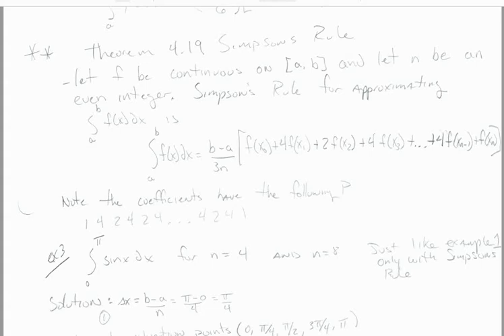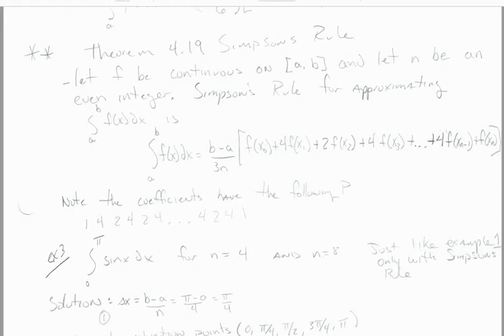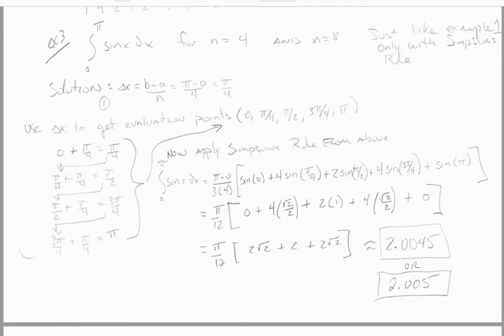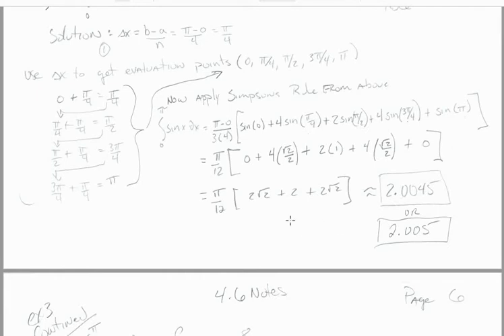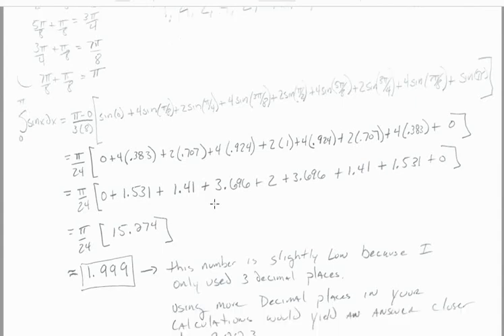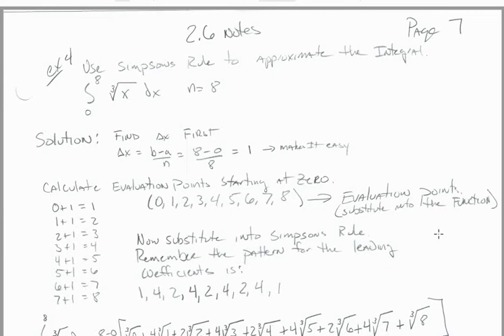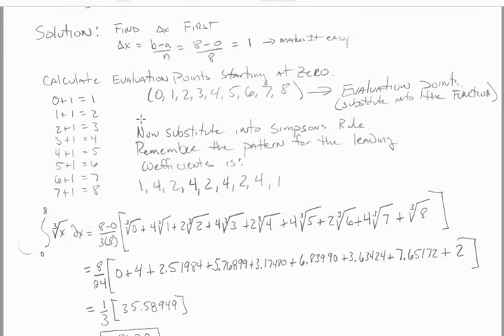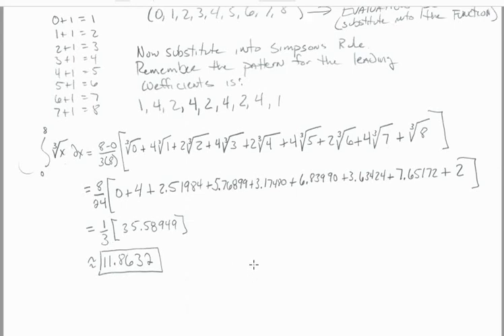4 6 Lecture Part 2 Integration using Simpsons rule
Integration using Simpsons Rule